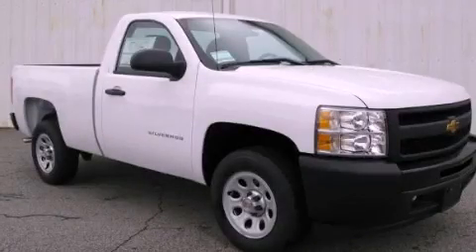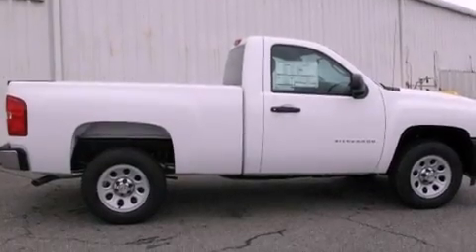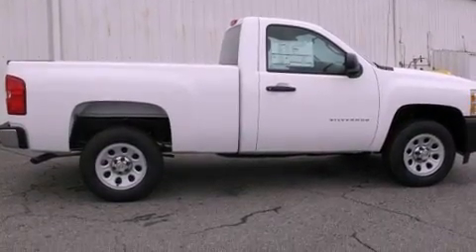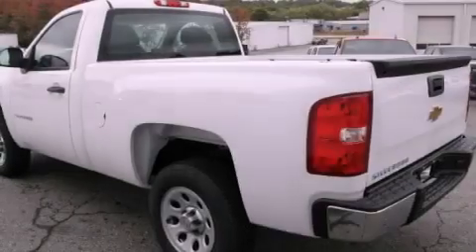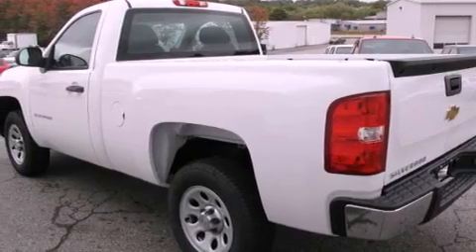2011 Chevrolet Silverado 1500 Gainesville GA 30501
Year : 2011
 Make : Chevrolet
 Model : Silverado 1500
 Engine : Gas V6 4.3L/262
 Trans . : Automatic
 Exterior : Summit White

 Interior : TITANIUM
 HARDY CHEVROLET INC
 2115 Browns Bridge Road
 Gainesville , GA 30501
 2011 Chevrolet Silverado 1500 Gainesville GA